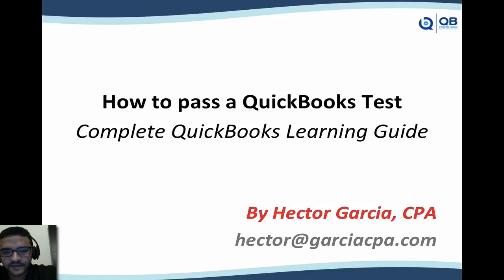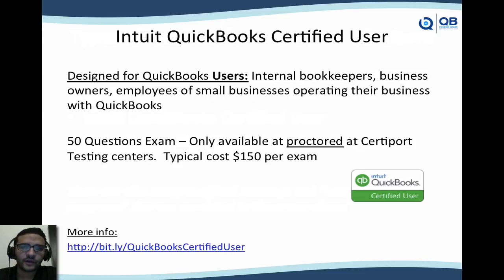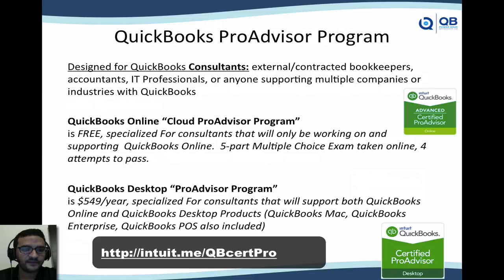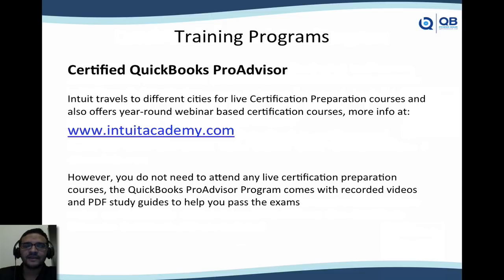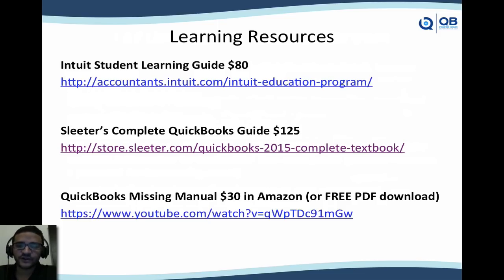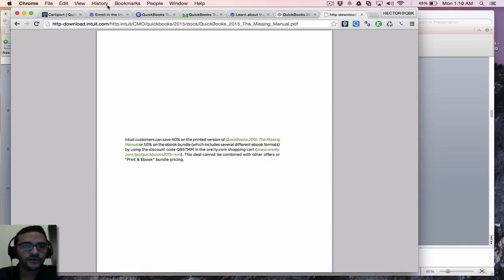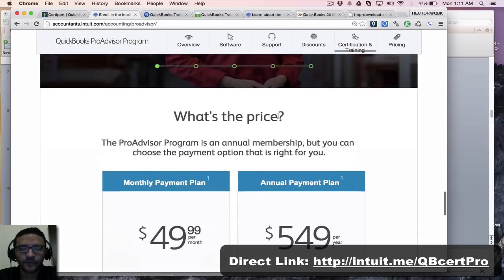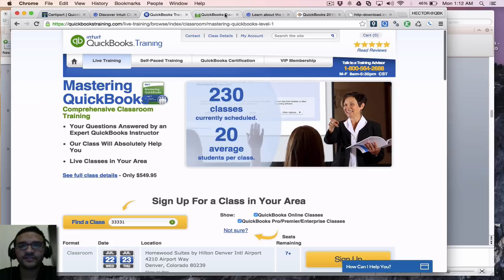HOW TO PASS A QUICKBOOKS TEST? And get certified in QuickBooks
Purchase the complete QuickBooks Desktop course over for $95 (Use Coupon HECTOR95)

Topics contained in this video:

00:00:45 – Types of QuickBooks exams/certifications
00:01:34 – Intuit QuickBooks certified user
00:02:25 – QuickBooks Pro Advisor program
00:04:04 – Training Programs
00:06:36 – Learning Resources
00:07:30 – Certiport website
00:07:43 – Pro Advisor website (direct link)
00:09:01 – QuickBooks training website
00:09:41 – 3rd party training programs/certifications
00:11:20 – Choosing the best option
00:12:48 – How to pass a QuickBooks test
00:14:00 – QuickBooks certified user test (objective domains)
00:14:24 – Objective domains PDF (certiport website)
00:15:15 – Videos in this series

-Introduction QuickBooks Setup 1/10
- QuickBooks Utilities and General Product Knowledge 2/10
- List Management 3/10
- Items 4/10
- Sales 5/10
- Purchases 6/10
- Payroll 7/10
- Reports 8/10
- Customization/Saving time Shortcuts 10/10
- plus more on “day 2 and day 3” QuickBooks Desktop content.